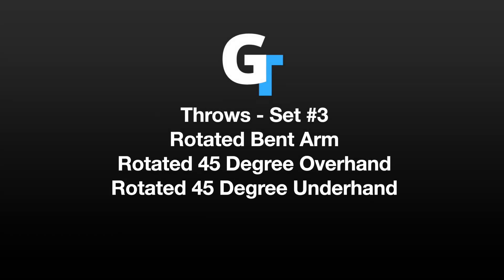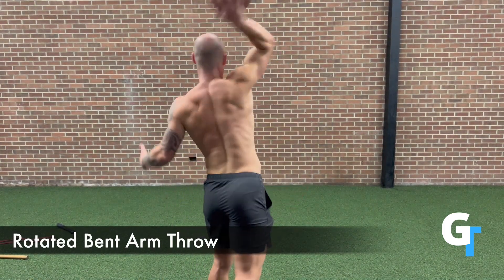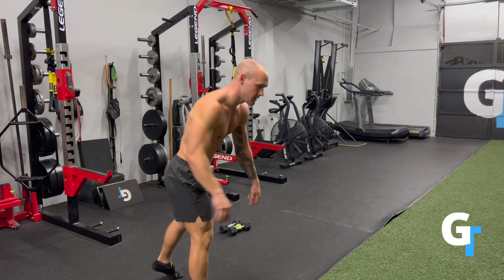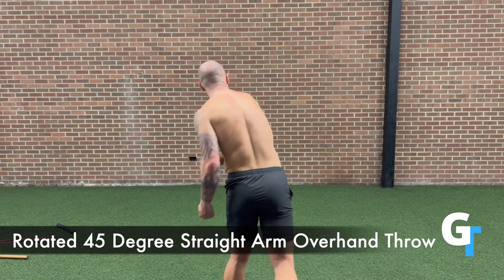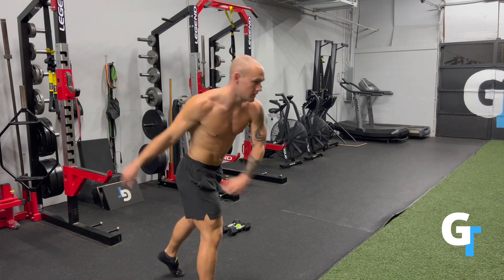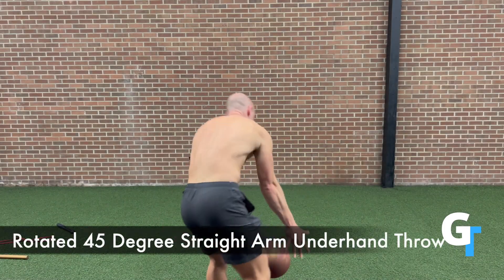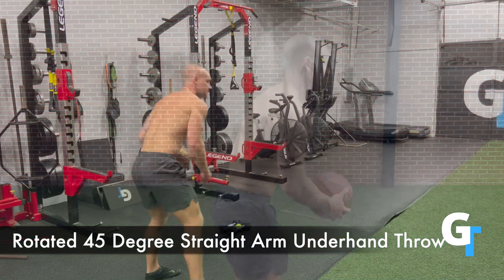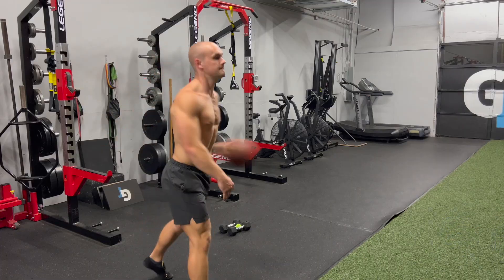Throws Set 3 (Exercise Demo)